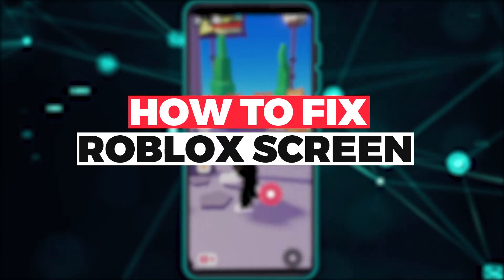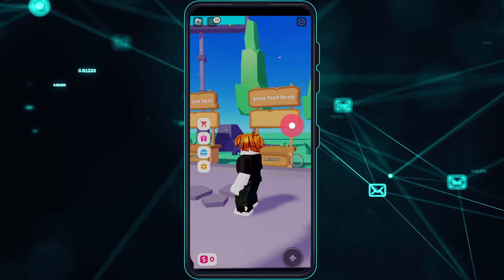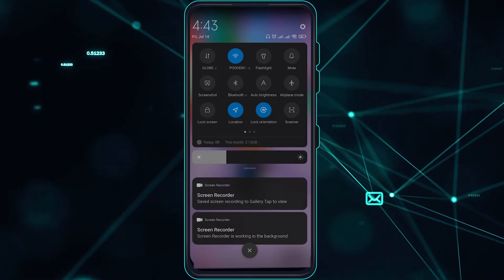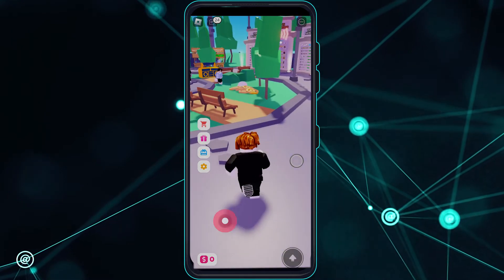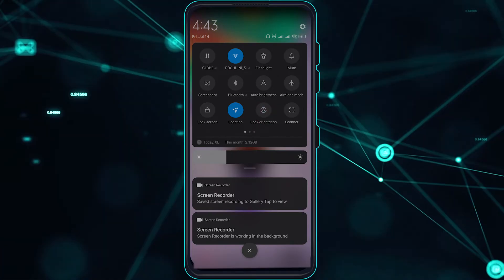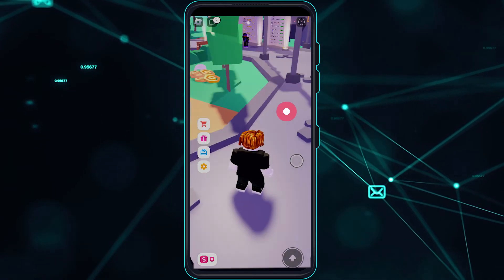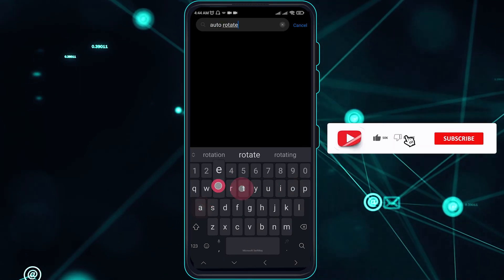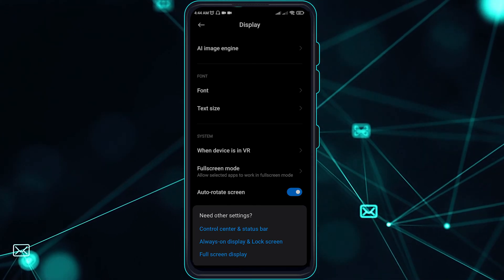How To Fix Your Roblox Screen If It Is Sideways 2025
Do you want to know How To Fix Your Roblox Screen If It Is Sideways? This video is for you! Learn How To Fix Your Roblox Screen If It Is Sideways. Follow the step-by-step tutorial and know How To Fix Your Roblox Screen If It Is Sideways. Let's get started!